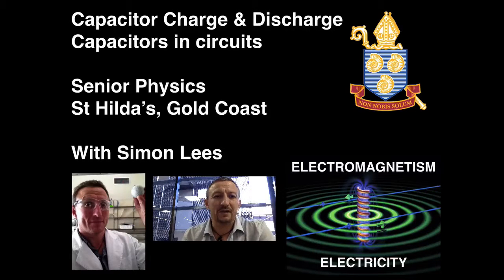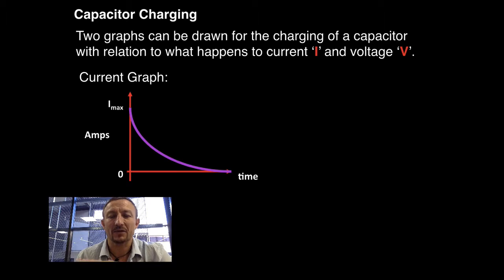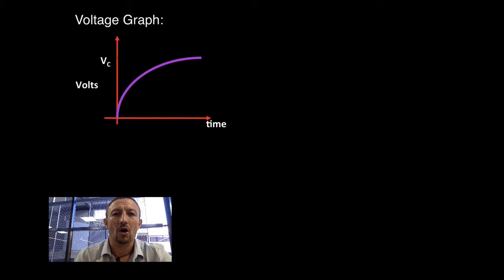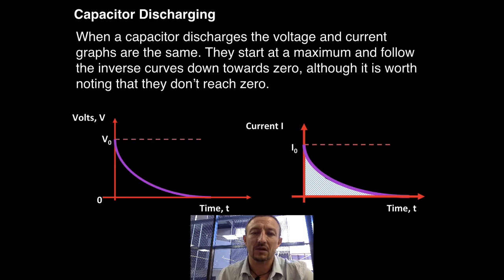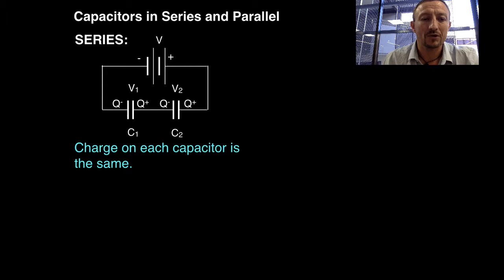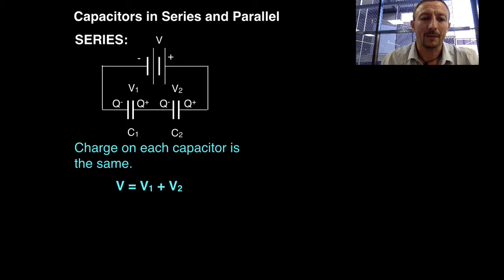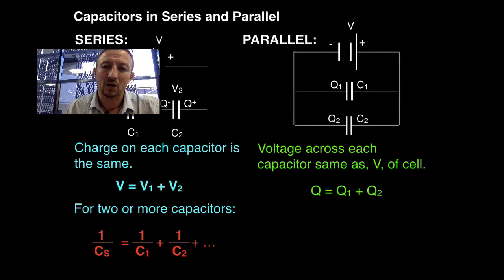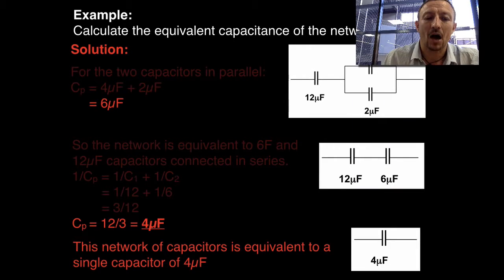Capacitors Charging & Discharging and Series & Parallel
Educational Video: Capacitors Charging & Discharging and Series & Parallel explained; High School Physics